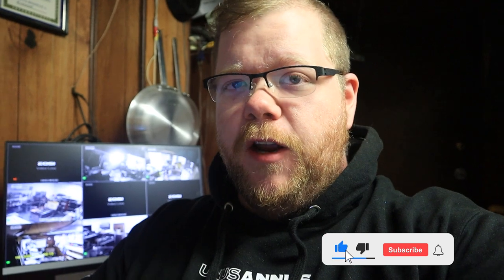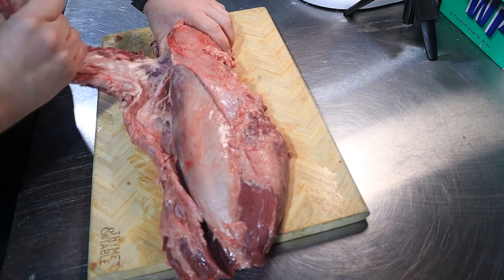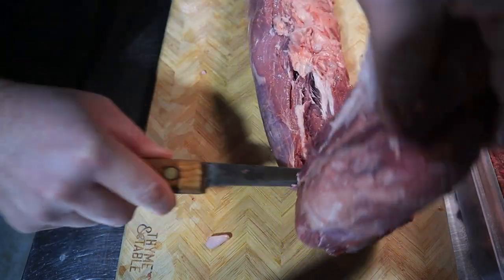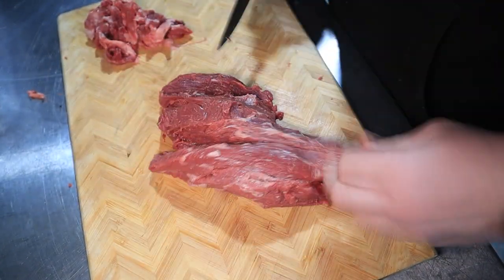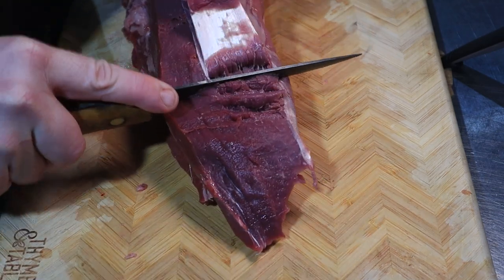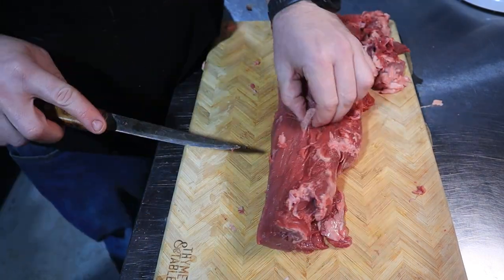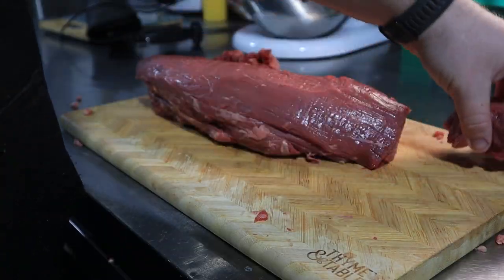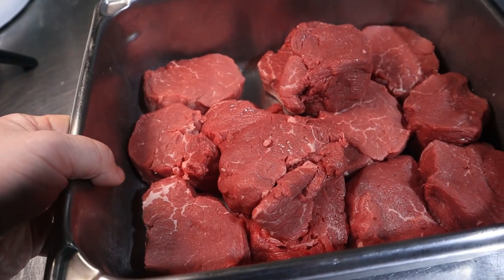Carnivore Meat Basics | Beef Tenderloin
I hope this helps you out! I know cleaning an expensive cut of beef like the tenderloin can be intimidating, but don't let it scare you. It's just a piece of meat after all. Just follow these basics to a nice steak (or beef wellington)